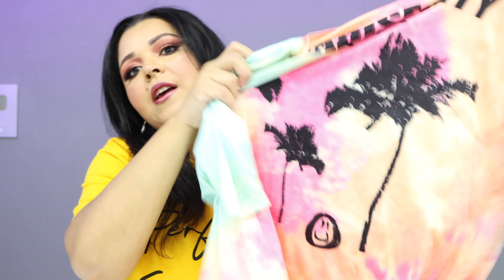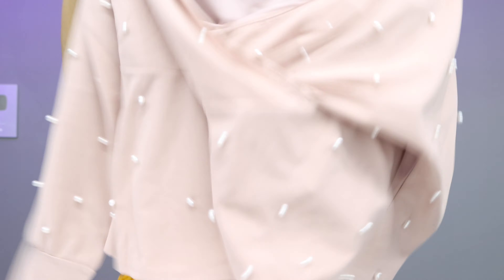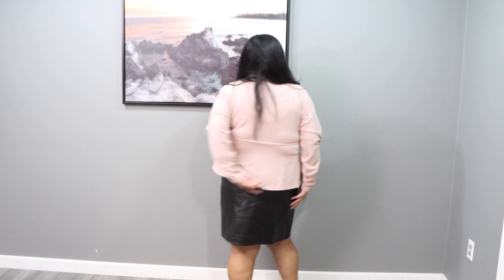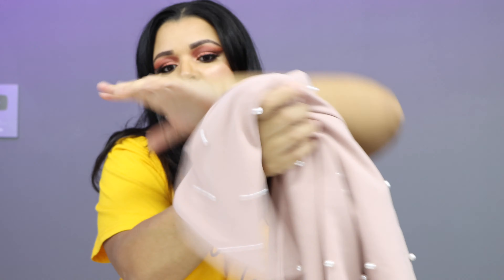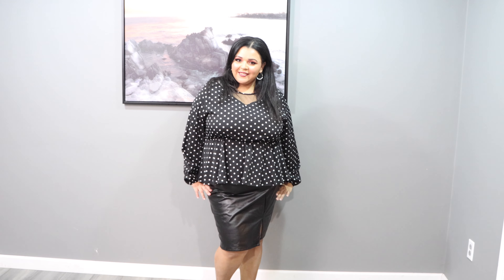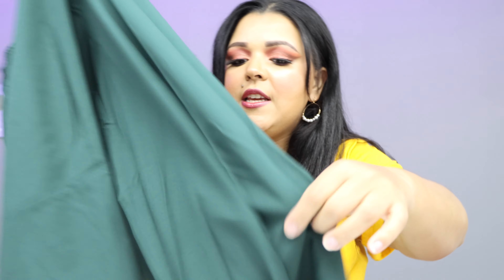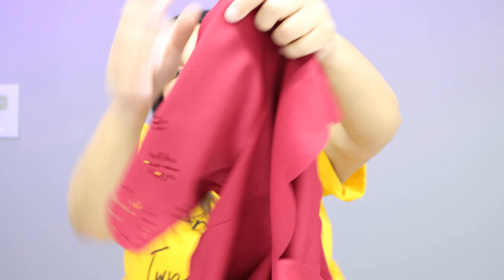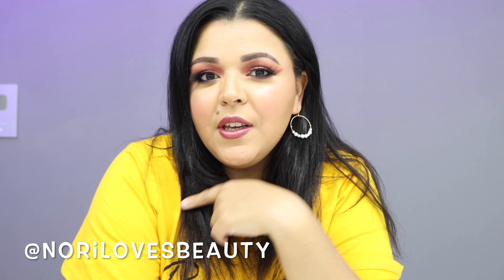SHEIN PLUS SIZE TRY ON HAUL FALL 2020 / TRYING OUT LEATHER LEGGINGS FROM SHEIN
Shein plus size haul leather leggings try on plus size try on haul
Hi guys! In today’s video I’m sharing with you all a Shein Plus Size Haul. I hope that you like the video. Please give it a big thumbs up so that I know to make more like this. Leave me a comment saying hi and also answer this question for me if you can: what is your favorite plus size store to shop at?  I’m specifically searching for well fitting jeans and would love your suggestions! 😘

Here are my current measurements:
Weight: 236 lbs
Height: 5’4”
Chest: 50”
Waist: 46”
Hips: 51”

Links to everything I tried on:
Tropical t-shirt: